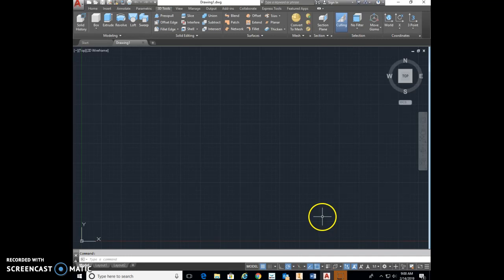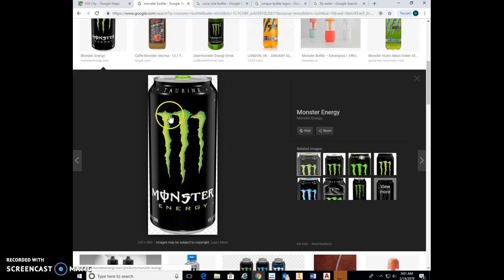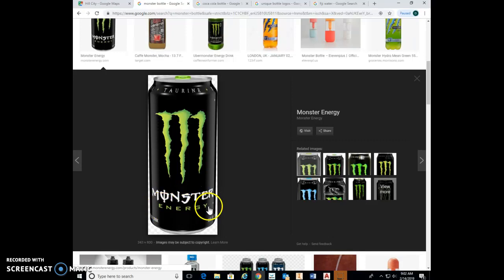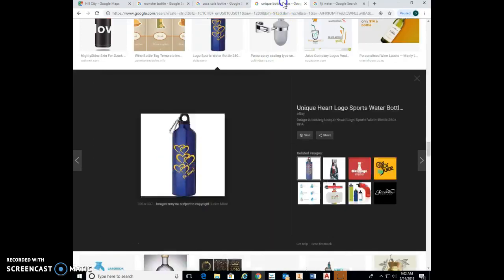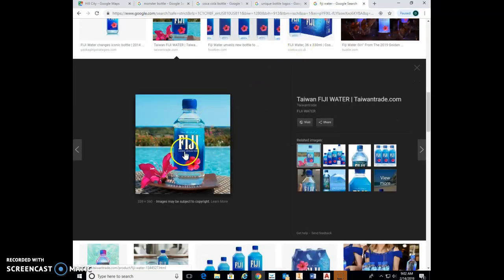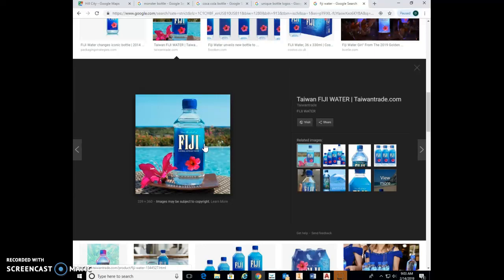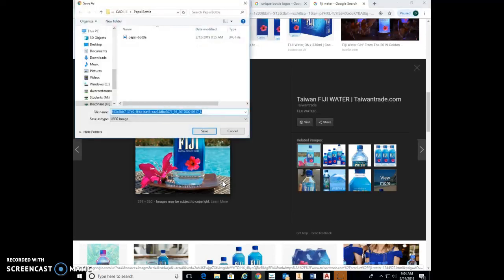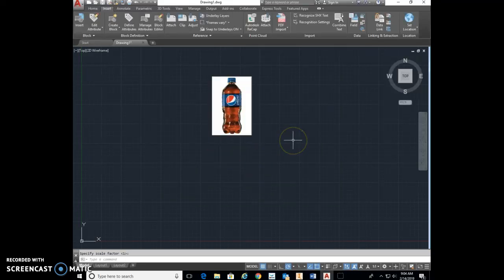Other Bottle Directions